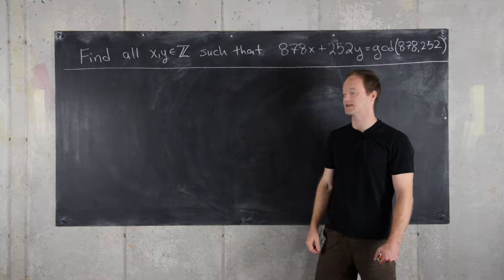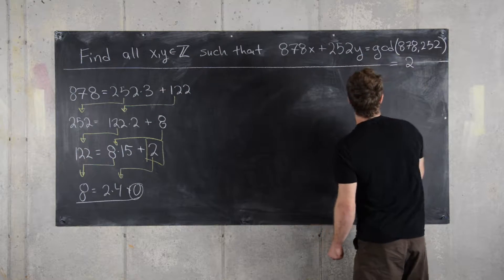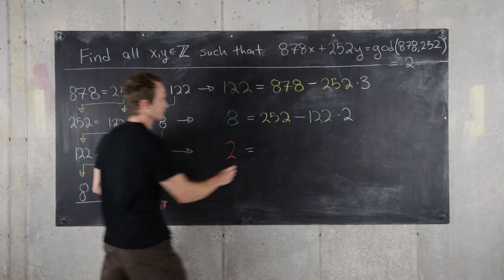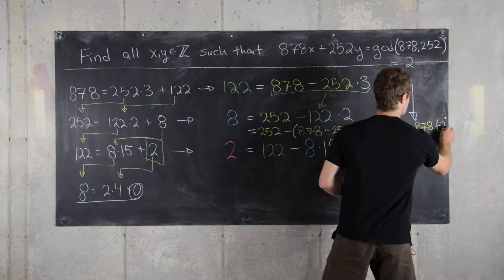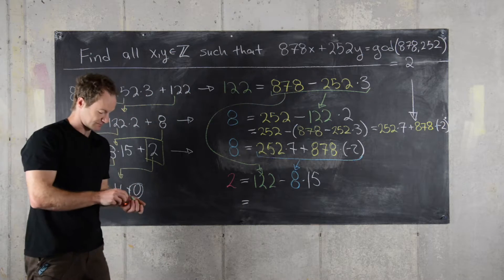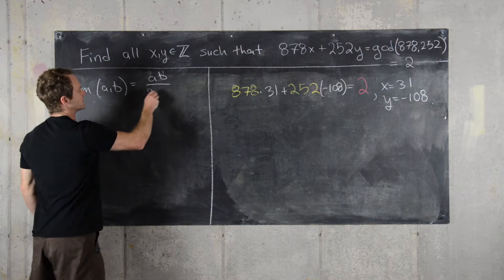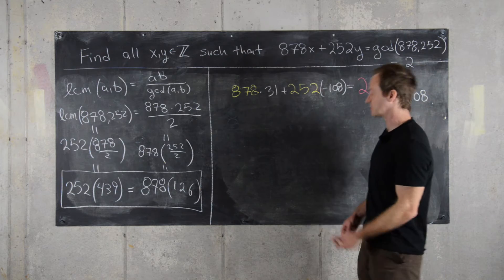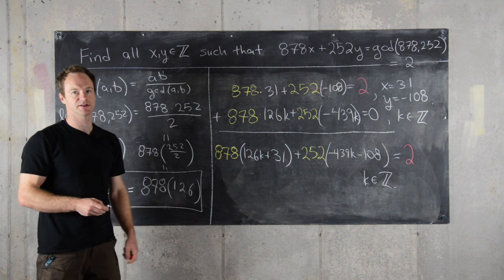Number Theory | Extended Euclidean Algorithm Example 2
We use the extended Euclidean algorithm to write the greatest common divisor of two natural numbers as a linear combination of them.